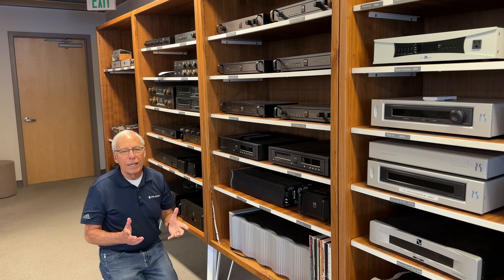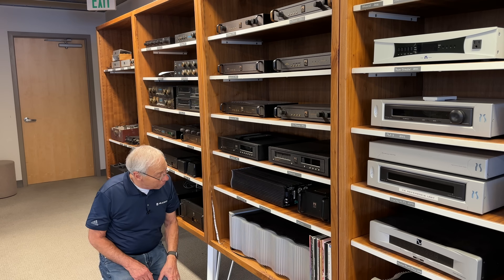The world's biggest Power Plant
Ever wonder how big a Power Plant can get?